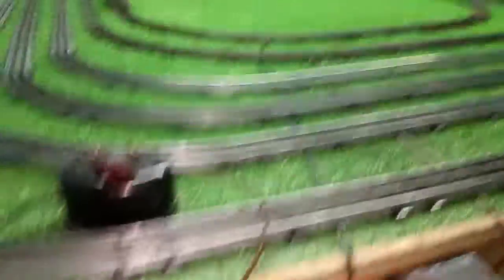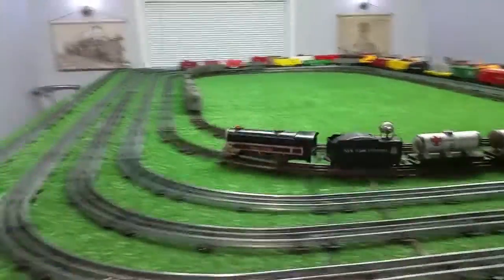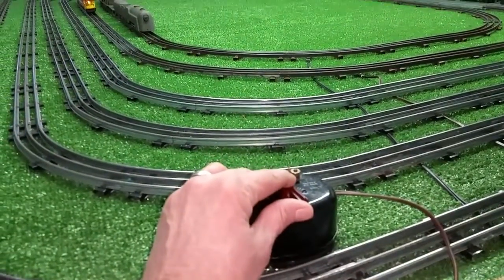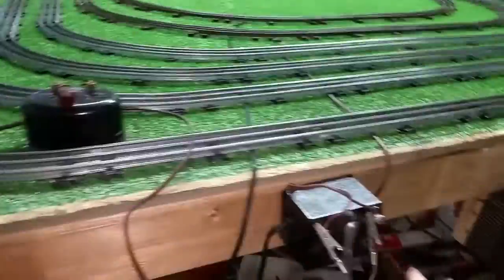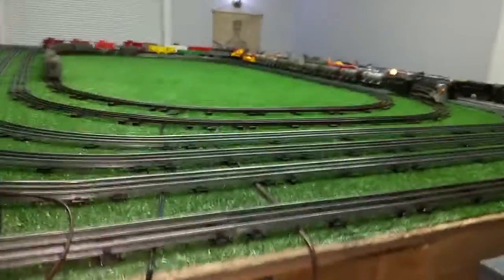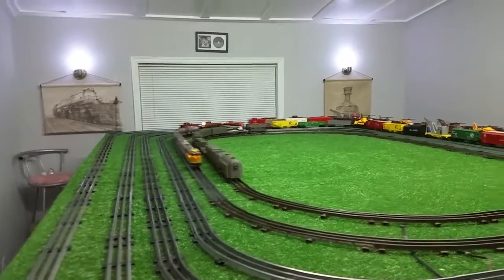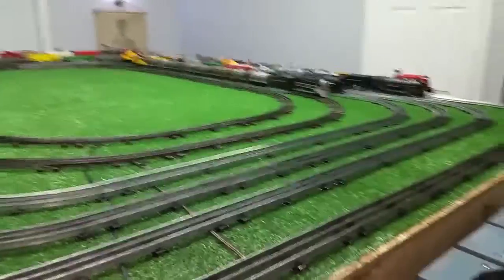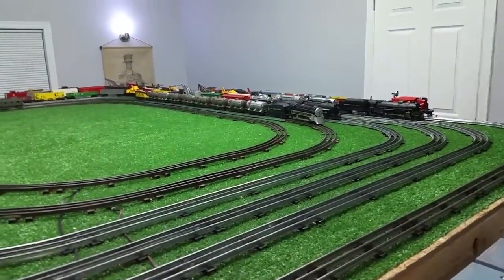MARX TRAIN ROOM / USING 2 TRANSFORMERS IN PARALLEL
a simple way to increase the output voltage to your track by using 2 transformers wired together...